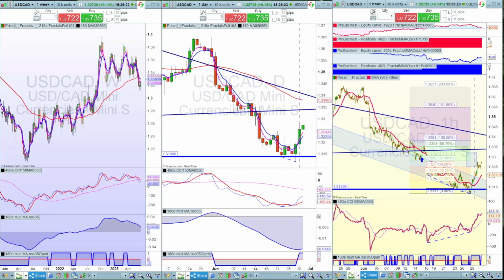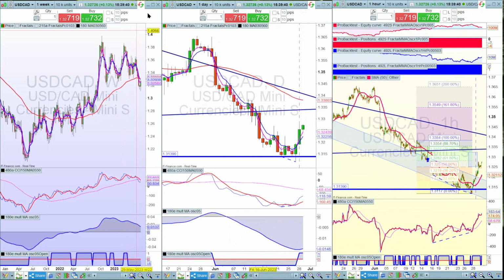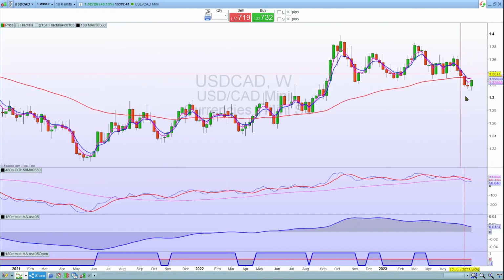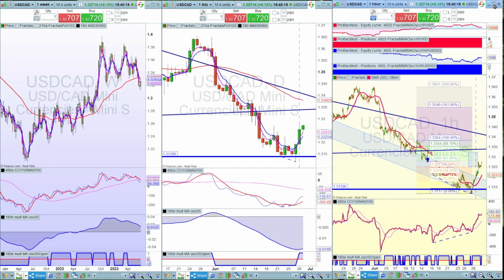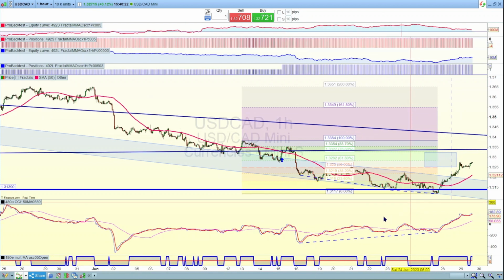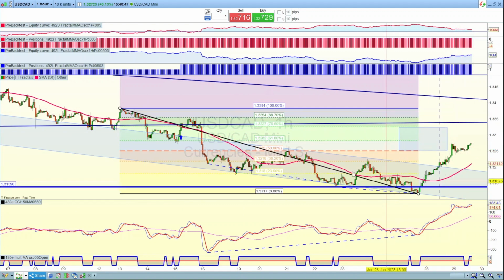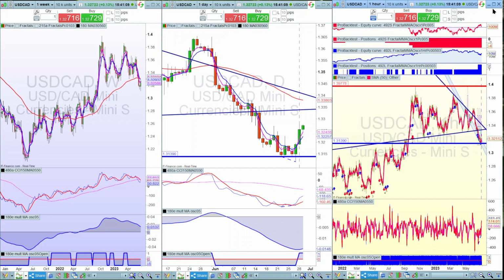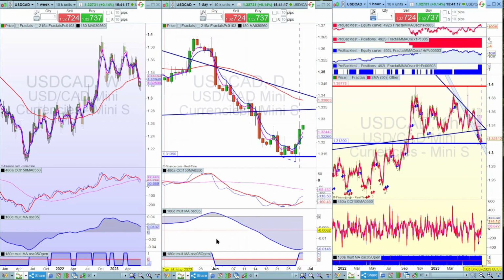USDCAD Technical Analysis Jun 29 2023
USDCAD Technical Analysis Jun 29, 2023 using Stochastic and Commodity Channel Index.

Don't forget...

Things
to consider:

Remember...